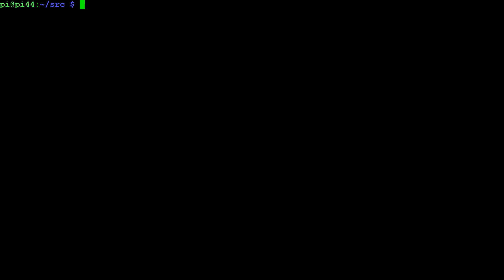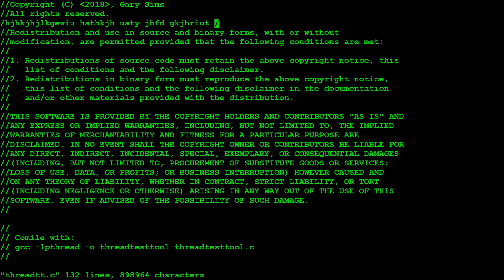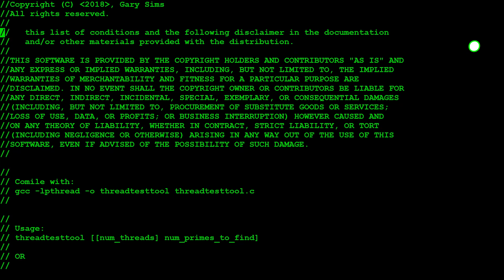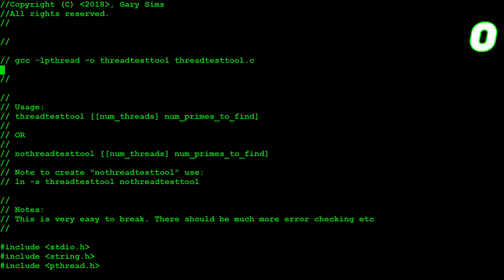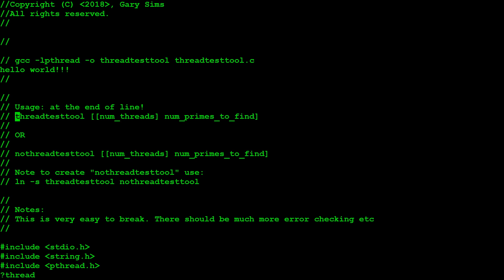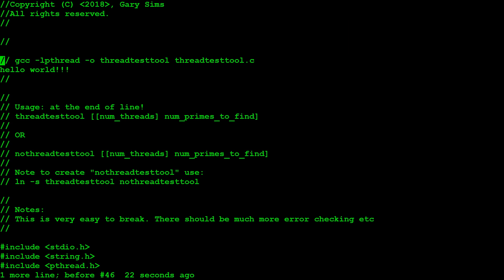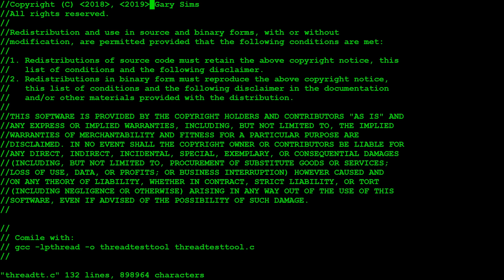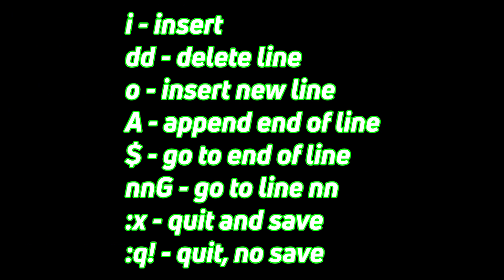Understanding Vi and Vim (Vi IMproved) in 10 Minutes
If you ever need to edit a file from the Linux command line then the chances are you might need "vi" or "vim". It is a quirky text editor, but powerful once you get to understand its ways! Here is a 10 minute tutorial.